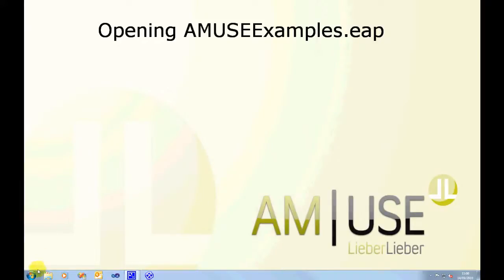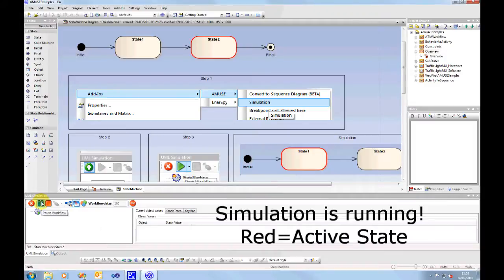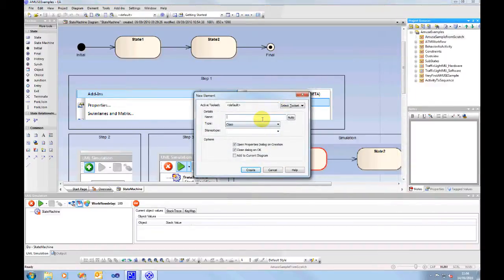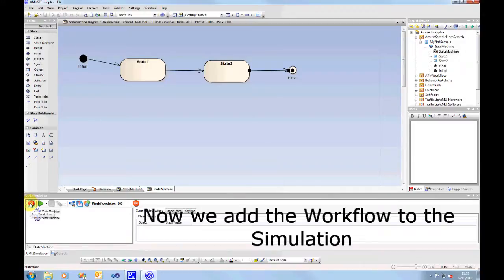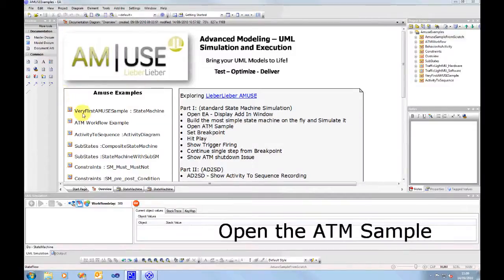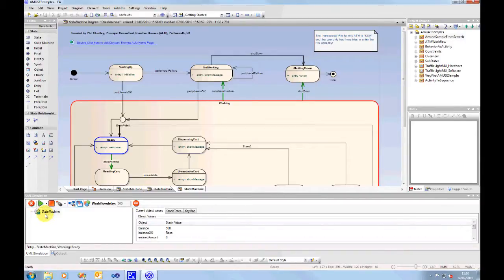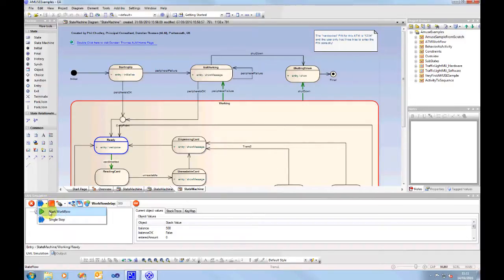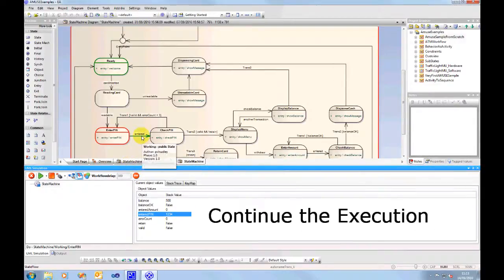LieberLieber AMUSE 1.5 - Statemachine Simulation for Sparx Systems Enterprise Architect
Detecting issues early in the project lifecycle can save a lot of time and money. With AMUSE you can validate your Enterprise Architect UML Model to correct errors in your business workflow or application logic before your software engineers write a single line of code. You also can reuse the source code generated by AMUSE for your applications (C# supported in the standard package).

With AMUSE you can create models on any abstraction level and initiate testing in the very early project stages. By integrating mock-objects, existing applications and external hardware, even highly complex behaviors can be validated.

To be able to install AMUSE EA 8.0 Build 856 or EA 7.5 Build 850 or higher is required (EA Systems Engineering or Ultimate Edition). If you need to get a new version of EA please go

In the AMUSE install package you will find a detailed online help and a tutorial which helps you getting started. In addition please visit these valuable websites for additional information:

Please find additional information about AMUSE and the install package After installing you will need a trial-key for AMUSE which can be requested via .